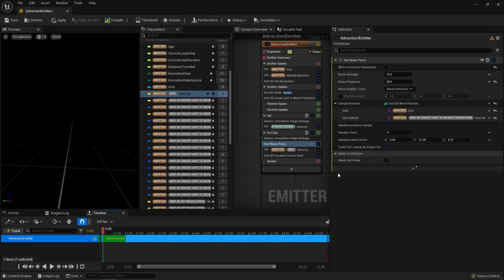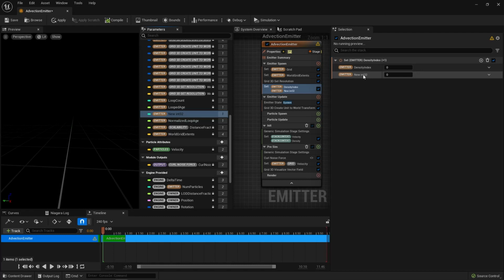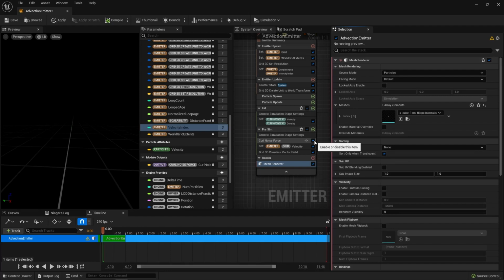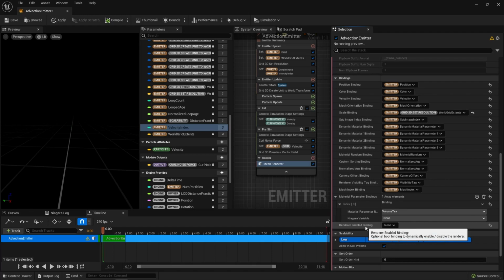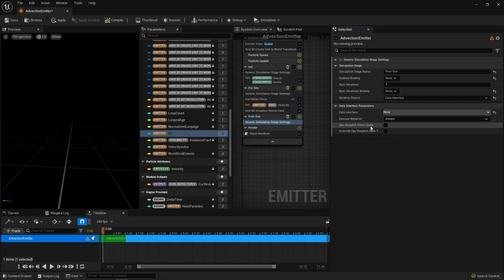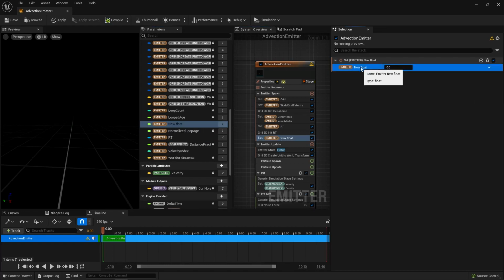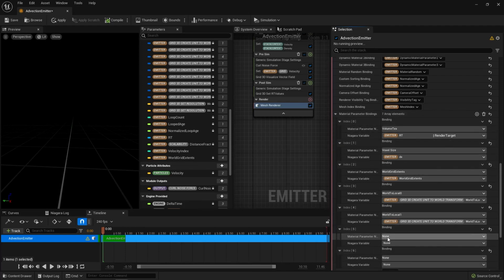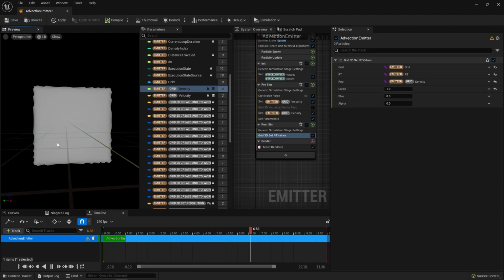Niagara Fluids Development Epic Developer Community 1